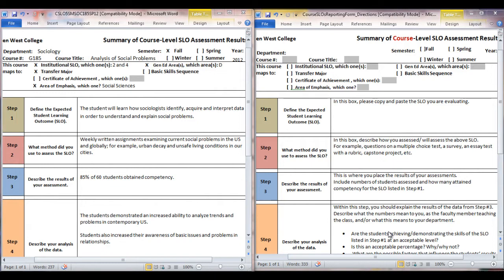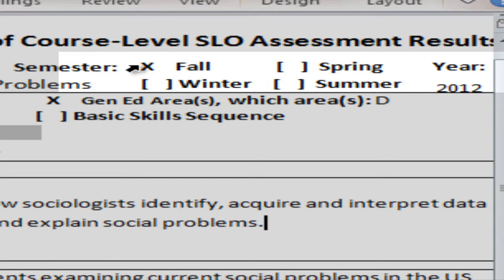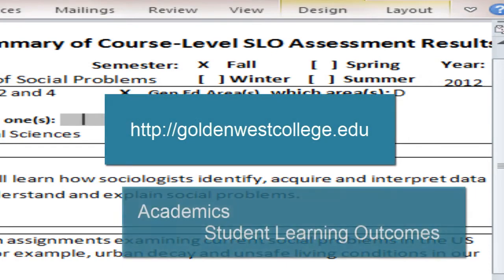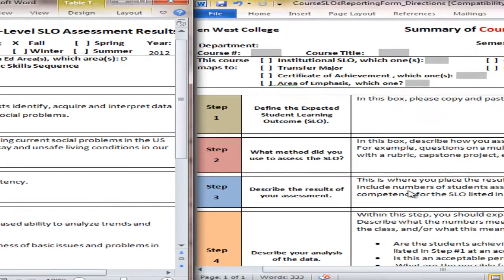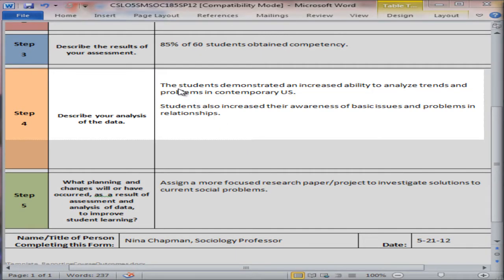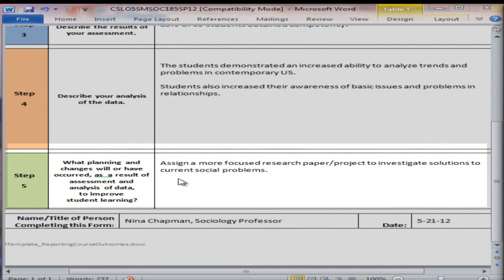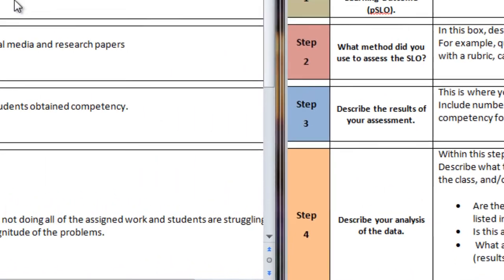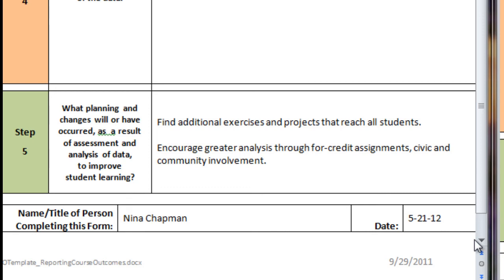GWC Student Learning Outcomes - Completing 5-Step Model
Golden West College Student Learning Outcomes - Completing 5-Step Model